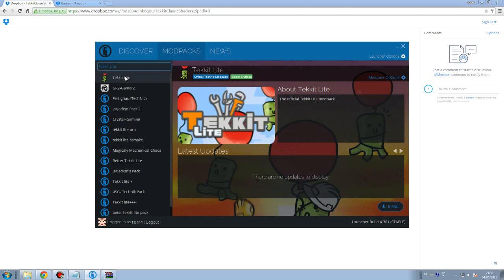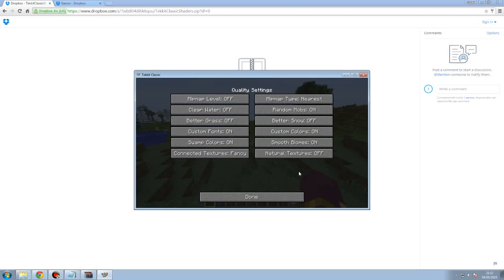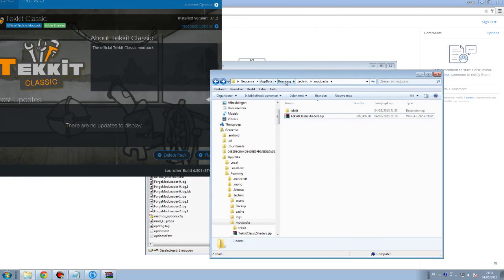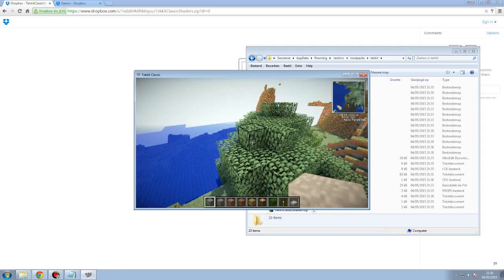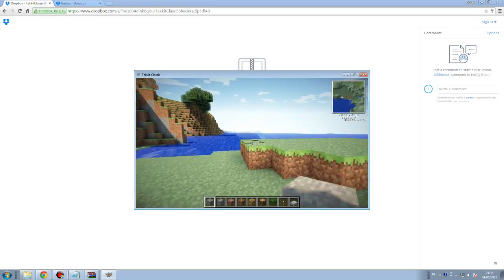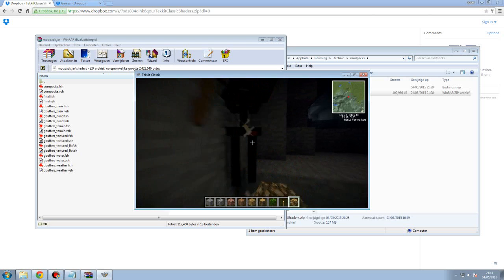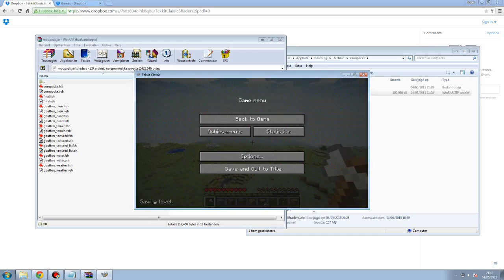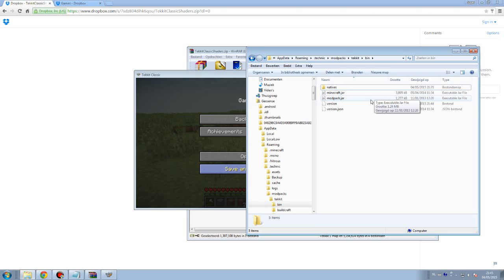[OUTDATED] Tekkit Classic - How To Install Shaders - SEUS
OUTDATED VIDEO - The download is down, I do not have the files anymore and it only worked on older GPU's (NVidia Geforce GTX 200 or older, AMD 7700 or older) which all barely run the shaders anyway), because of that I do not feel it's worth updating the download link. Sorry!

How To Install Shaders on Tekkit Classic
Shaders Installation
Shaders, Shaders, Shaders
Installation, Install, Use, SEUS, SEUS,
Tutorial, Tutorial, Tutorial, How To, How to
How To Install Shaders, Shaders, Tekkit, Tekkit, Classic,